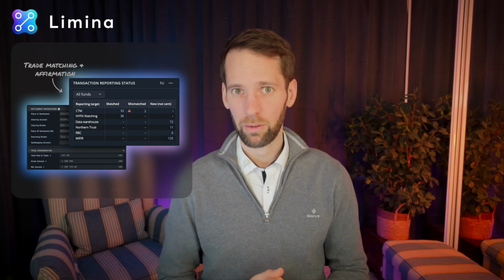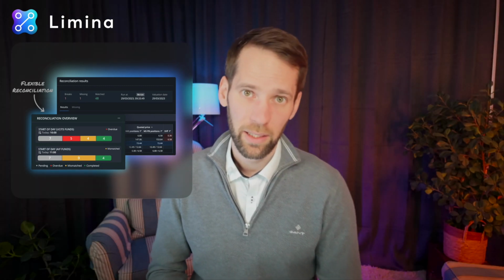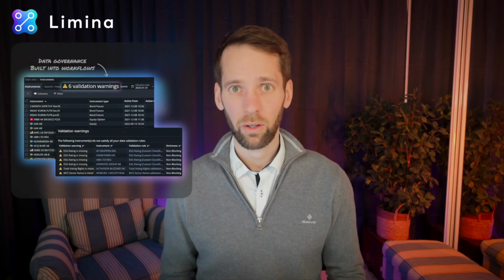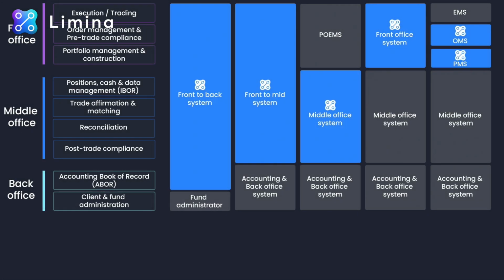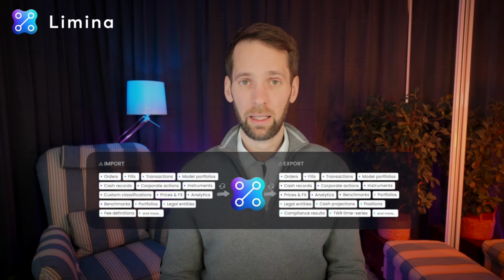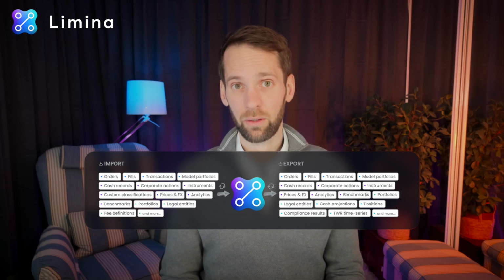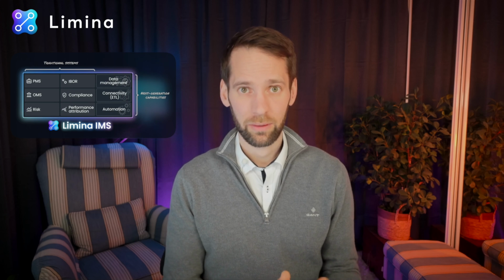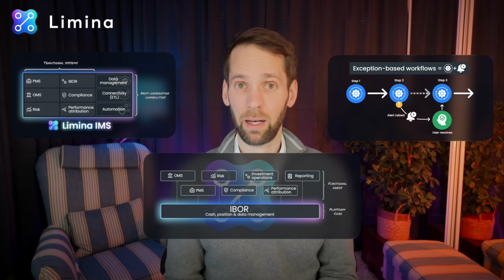Order Management Software (Trade-OMS) for investment managers [features & selection advice]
This video provides a comprehensive guide to software for trade order management, covering everything you need to know: what it is, who the 2+1 users are, and the considerations when selecting the best order management system (OMS) for your needs.

The video is designed for:
* Front Office users (portfolio managers and traders)
* Investment operations (leaders and individual contributors)
* System selection decision-makers and stakeholders (such as C-level execs, consultants, and business analysts).
It’s meant for institutional/professional investment managers from small ($100m+) to sizable (up to $100bn). In other words, this video is focused on advanced, enterprise OMS platforms (not software for personal use). I specifically cover order management system in trading in this video. For a more broad system landscape analysis for buy-side firms,

I’m the co-founder and CEO of Limina, with experience across both Front Office and Operations—which gives me a unique perspective that connects the two. This guide is the resource I wish I’d had when I was searching for the best order management technology. Cutting through the marketing noise to find a solution that fits your firm—not just today, but as it evolves—can be a real challenge. This guide is designed to help you do exactly that.

In this video, I go into depth on:
* Introduction to what an order management system is (in the financial industry).
* The primary intended users/roles of the OMS system, including portfolio managers, traders and compliance.
* Deep dive into the top features: smooth order creation/raising workflows, management of orders (pre- and post-trade) and connectivity to brokers, outsourced trading desks & execution systems (EMSs).
* Complementary system capabilities, such as exception-based workflows for operations and unnoticeable compliance controls
* What to look for, beyond feature checklists, when comparing buy side oms vendors. We cover everything from cost, automation and multi-asset capabilities (equity, fixed income, other listed, OTC and even privates). Don’t miss this section!
* What is Limina, and why did we create a new type of cloud-native FIX (and non-FIX) enabled, (semi-)automated OMS for trading?

If you want to check out Limina’s full-feature system, you can do that

Chapters:
0:00 Introduction
00:43 What trade order management software is
2:19 Users & roles
3:04 The 3 functional capabilities of OMS software
4:10 Pre- and post-trade compliance checks and analytics
5:42 Adjacent front office features: portfolio construction, rebalancing & more.
6:55 Adjacent front office features: execution (for buy-side firms with in-house trading desks)
7:34 Adjacent features for investment operations and data management
10:51 Evaluating providers: Benefits of all-in-one systems (instead of best-of-breed or point solutions)
10:45 Evaluating providers: Position & cash management
13:42 Evaluating providers: Workflow efficiency (don’t miss this!)
14:29 Evaluating providers: Data synchronization
15:42 Evaluating providers: Why a cross/multi-asset OMS
16:26 Evaluating providers: A modern, cloud-based solution (Software-as-a-Service – SaaS)
18:02 Evaluating providers: Costs & price
19:33 What is Limina?
21:35 Learning more

Beyond YouTube, the other great place to find me is on LinkedIn Feel free to connect or follow - I post a few times per week about investment software, insights from our engagements with clients (investment managers), operational efficiency (exception-based workflows), operating models and more.